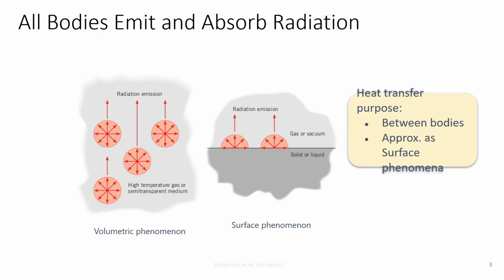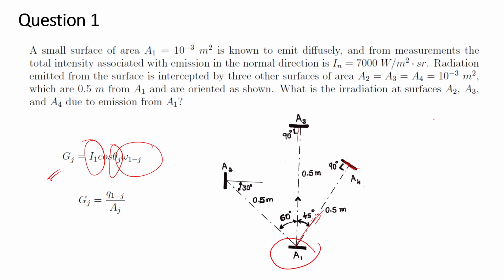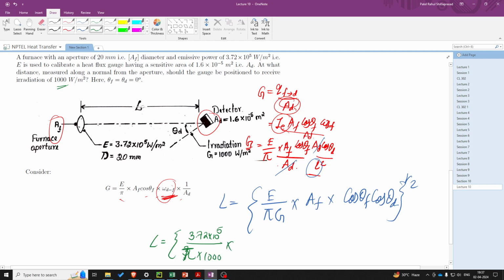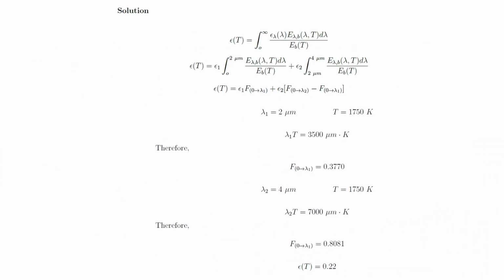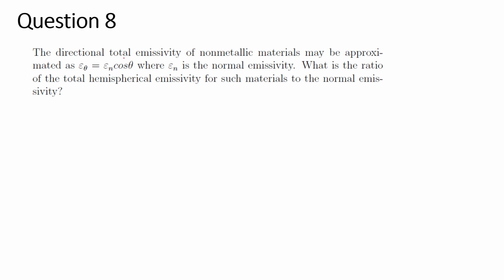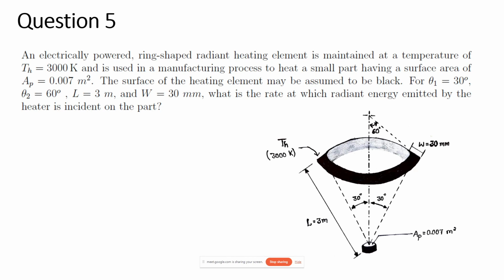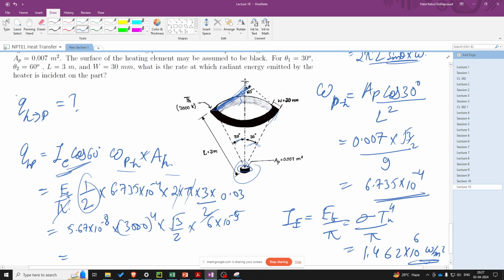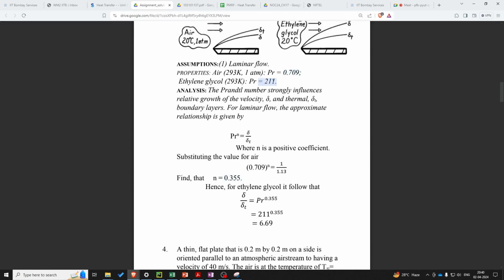Heat Transfer - Week 10 02-04-2024